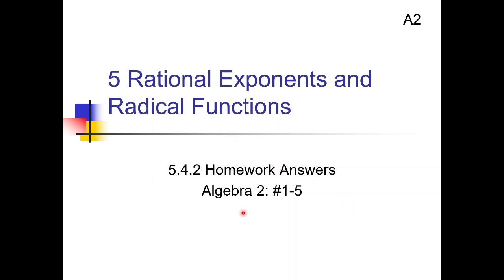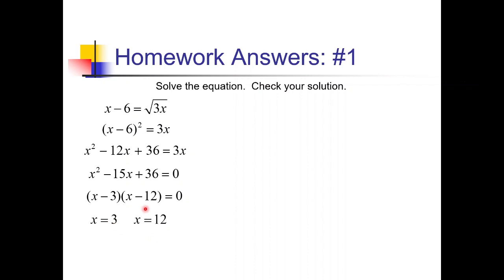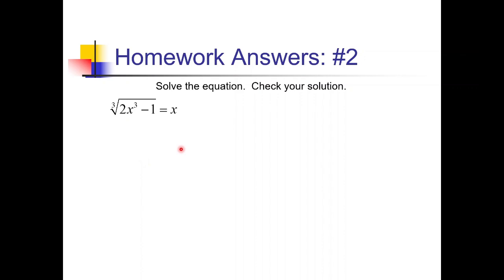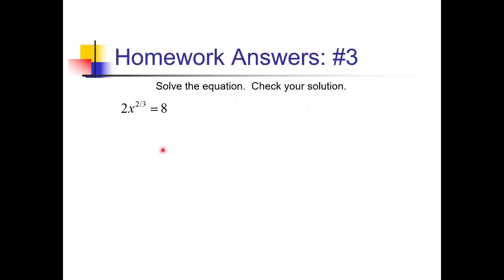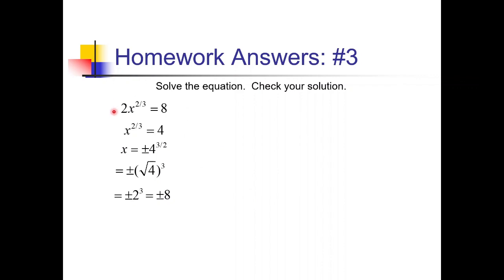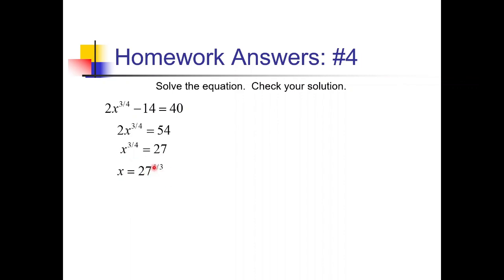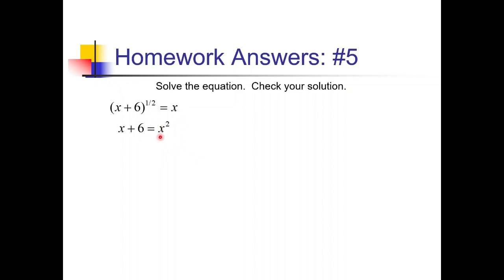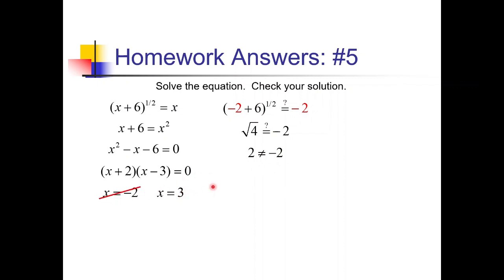Solving Radical Equations and Inequalities: Problem Set #2